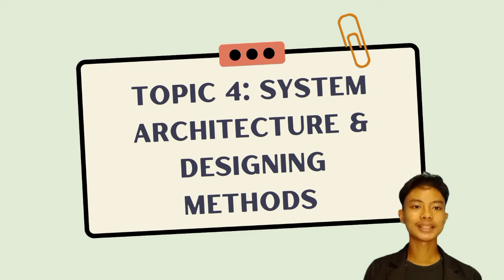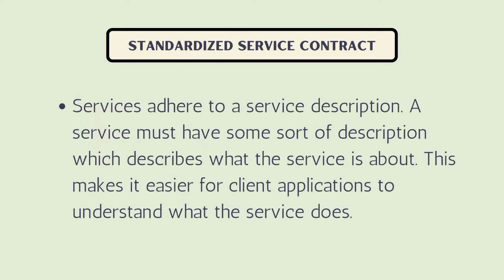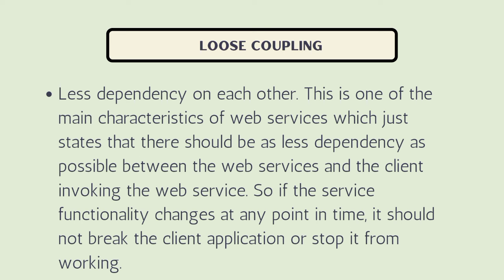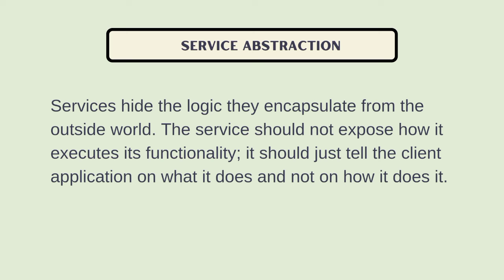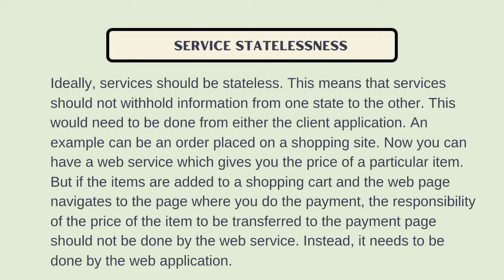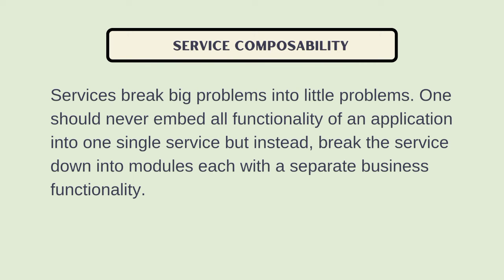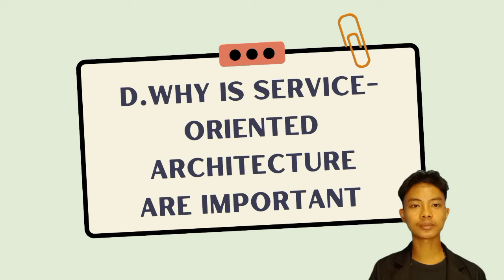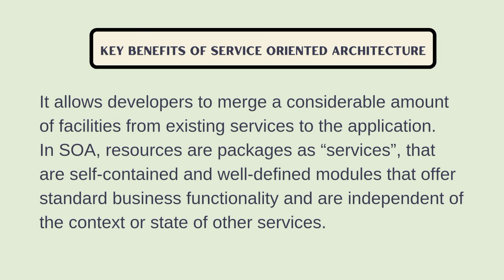TOPIC 4: SYSTEM ARCHITECTURE & DESIGNING METHODS